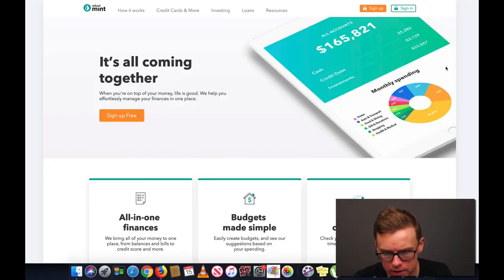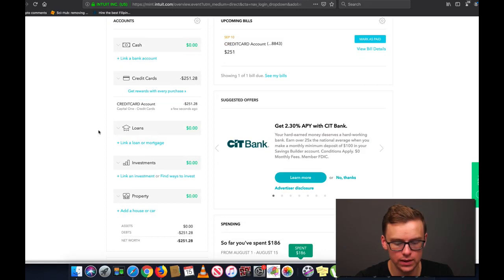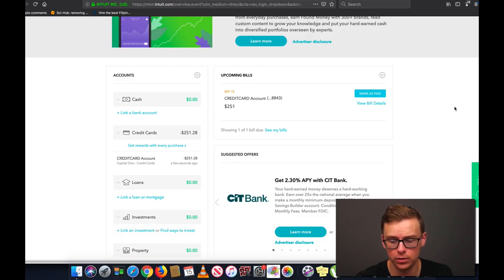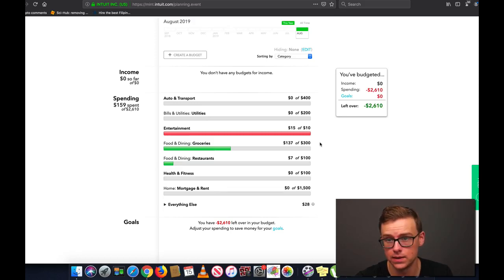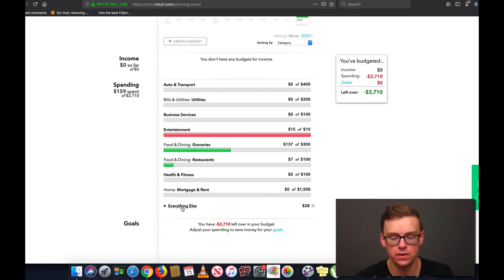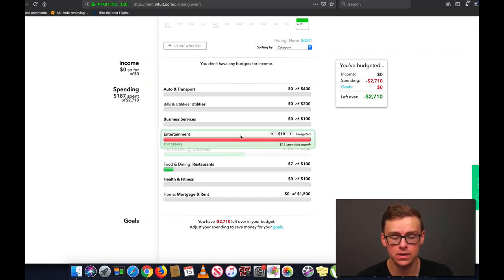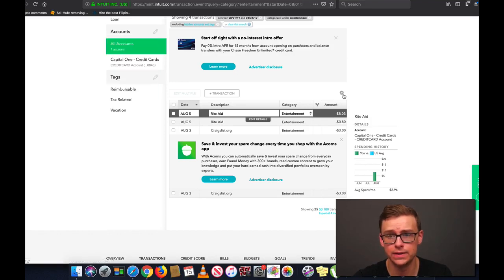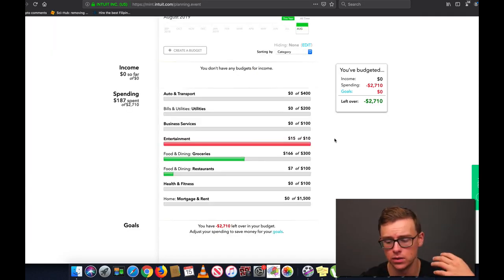Budget application tutorial (how to use)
In this video you will learn how to use the Mint.com app to help make your budgets
Did you like the video? so please like it and follow the channel to help us✅✅✅✅✅